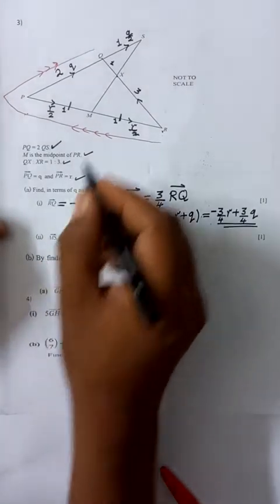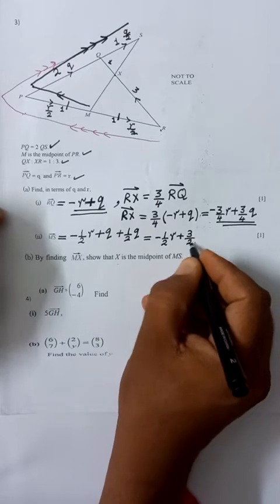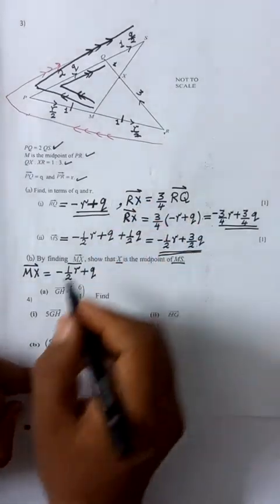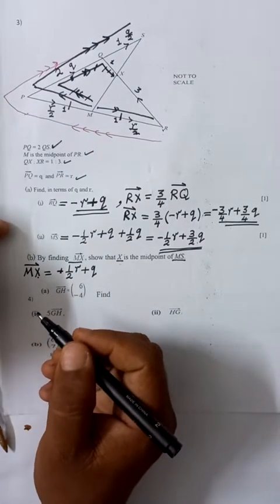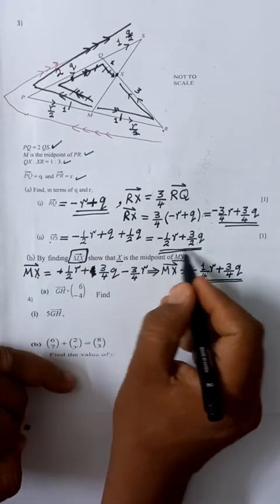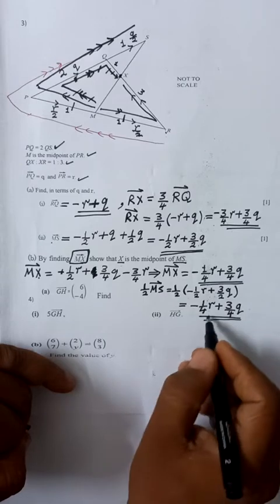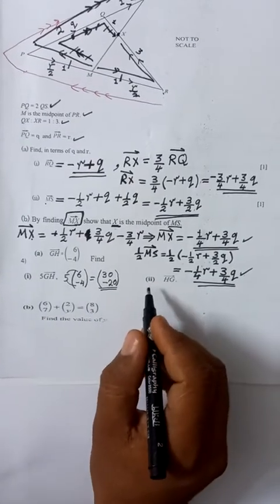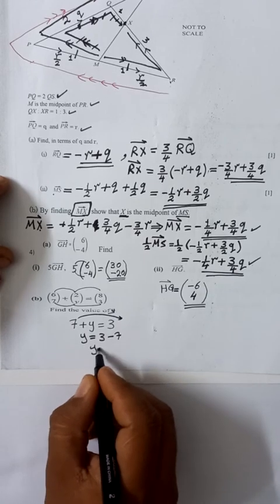Vectors past papers IGCSE O level Extended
Vectors video No (2) past papers IGCSE O level Extended @mastermindmaths8200